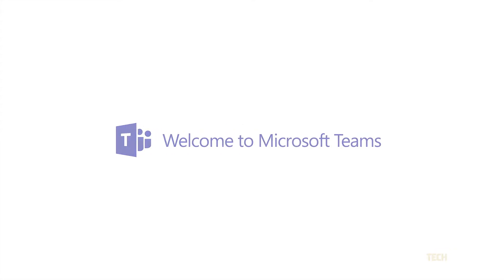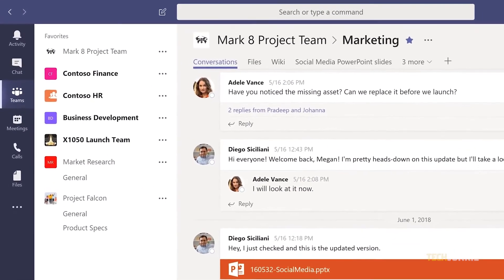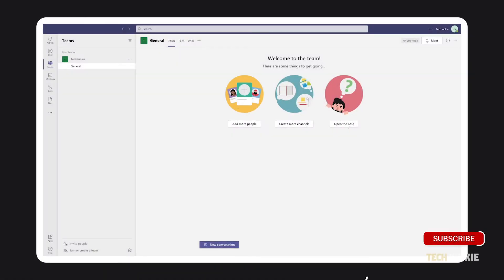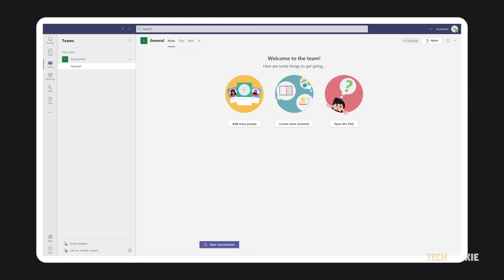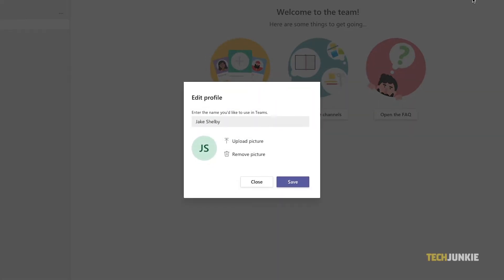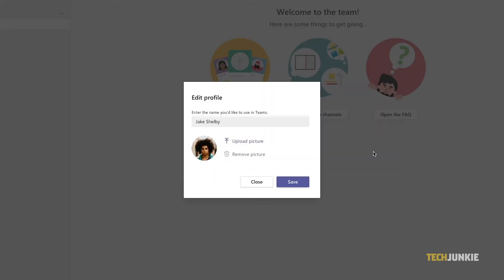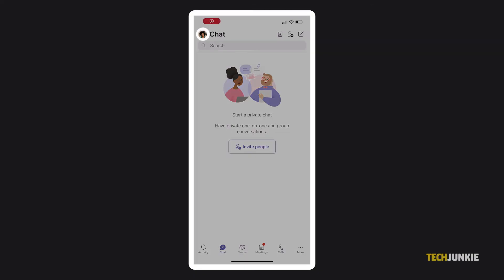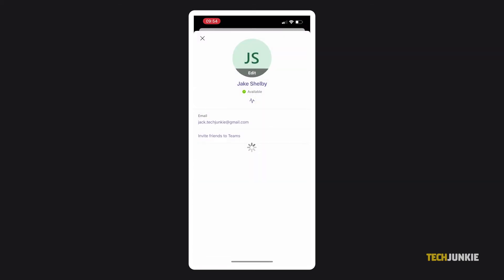How to Change Profile Picture in Microsoft Teams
If you’ve just started using Microsoft Teams, you may want to set your profile picture to identify yourself to your co-workers and give your profile a professional authentic touch. On both its desktop and mobile apps, it just takes a few clicks or taps. Here’s how to do it!